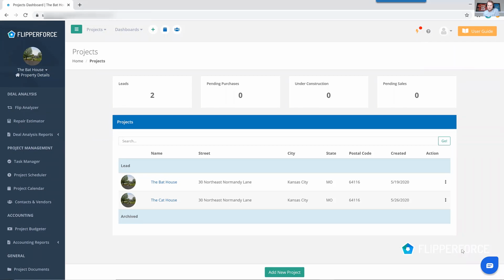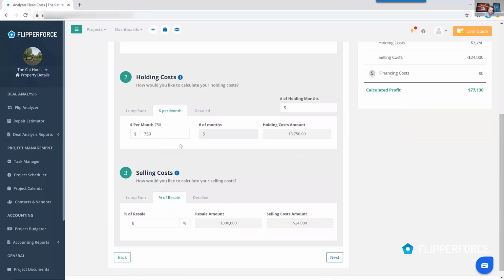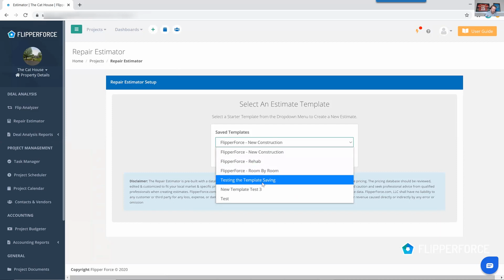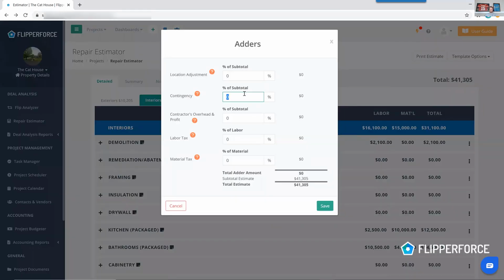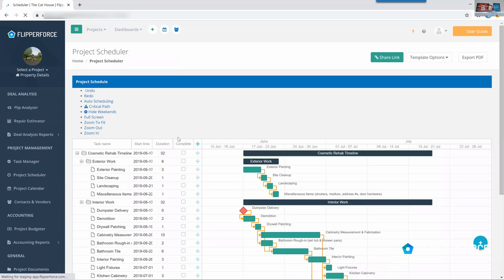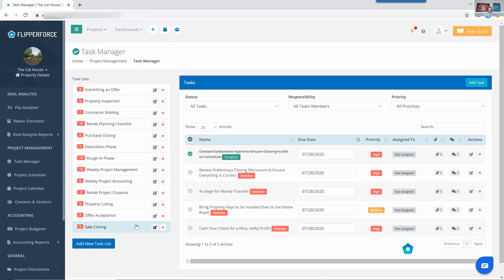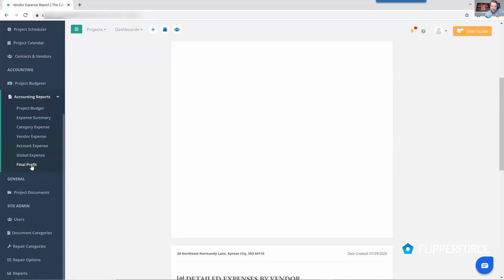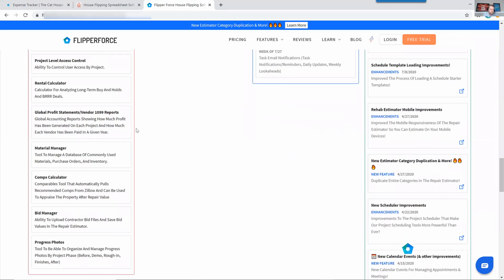Analyze House Flips, Estimate Renovation Costs & Manage Your Rehab Projects w/ Flipper Force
This is the ultimate Flipper Force tutorial and webinar of the best real estate investing software for anyone who flips houses.

Watch Our Start To Finish Video Walk Through Of The Entire Flipper Force Software Platform And How It Can Be Used To Analyze House Flips, Estimate Renovation Costs & Manage Your Rehab Projects

DEAL ANALYSIS TOOLS
If You Don't Buy At The Right Price, Your Flip Will Inevitably Be A Total Flop.  Can You Afford To Spend 6 Months Flipping A House To Lose Money?  ​​Our Deal Analysis Tools Help You Make Better Buying Decisions Upfront, So You Don't Overpay For A Property!

Use Our House Flipping Calculator To Calculate Project Costs, Project Profitability And Calculate The Maximum Purchase Price You Should Offer For A Property. Quickly And Easily Create Detailed Rehab Cost Estimates & Scopes Of Work For Your Rehab Projects, Without A Contractor!

6 Easy Steps For Creating Detailed Rehab Cost Estimates And Scopes Of Work For Your Rehab Projects Using Our Pre-Built & Customizable Rehab Cost Databases.
Show All Of The Important Property Information And Characteristics Including The # Of Beds, # Of Baths, Square Footage, Lot Size, Construction Methods & School Information. Create A Professional Financial Report That Displays All Of The Project Costs And Profitability Of The Project. Create Professional Rehab Estimate Reports And Scope Of Works For Your Rehabs That Can Show The Amount Of Rehab Work Required On The Property.

SOFTWARE BUILT FOR HOUSE FLIPPERS,
​BY HOUSE FLIPPERS.
Our Flipper Force Software Is The Result Of Years Of Experience In The Real Estate, Construction & Software Industries.

The truth is some of you are not cut-out to be house flippers, and a vast majority of you will never make the leap and buy your first flip.

All of the flipping shows give the illusion that flippers are making huge profits without breaking a sweat, but you need to understand that flipping houses takes a lot of work and there are real risks to flipping houses.  ​

9 Simple Steps To Start Virtual Wholesaling Houses | LOVE WHOLESALING HOUSES!